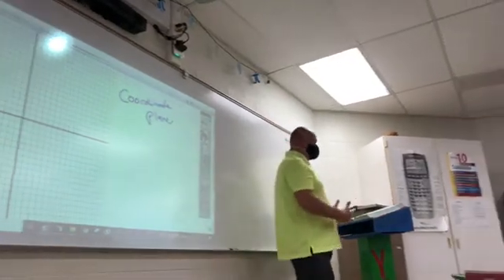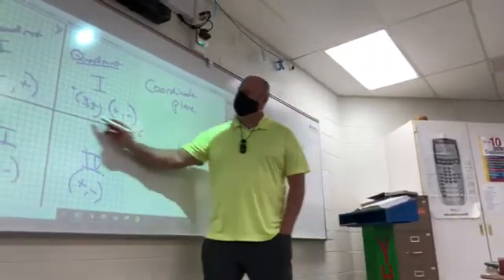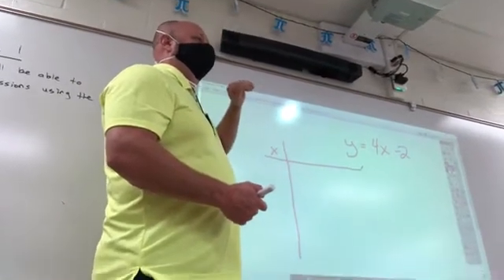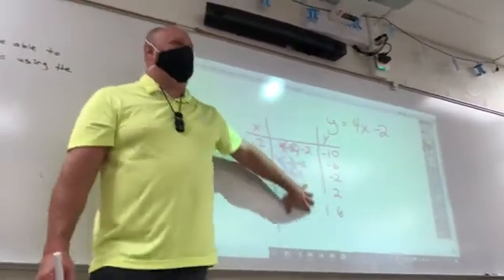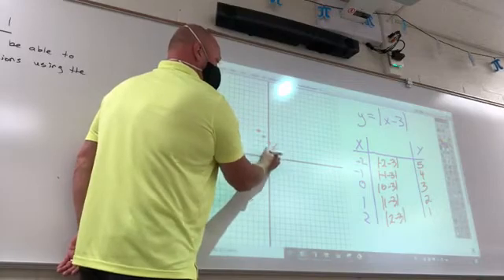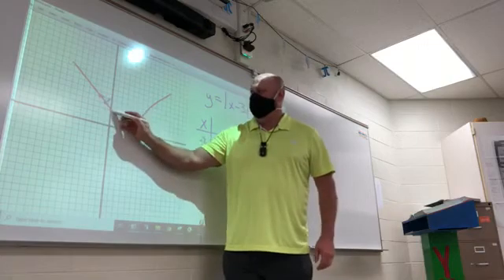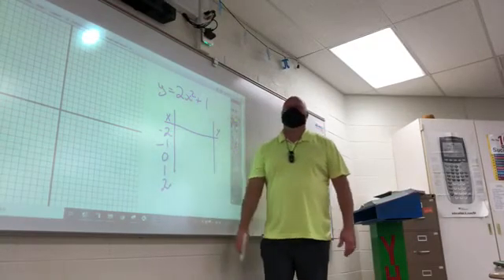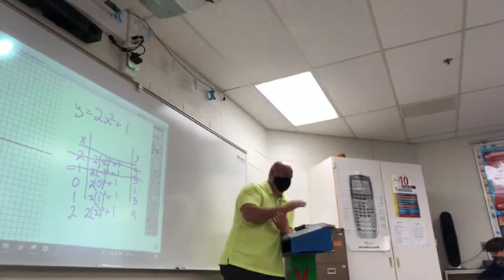Algebra 1 - Ch 1 Lesson 8